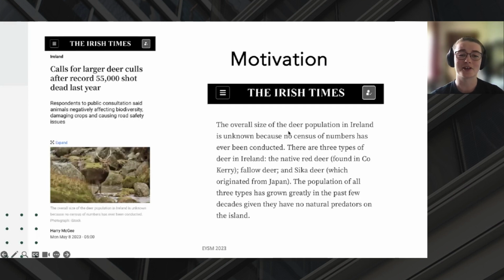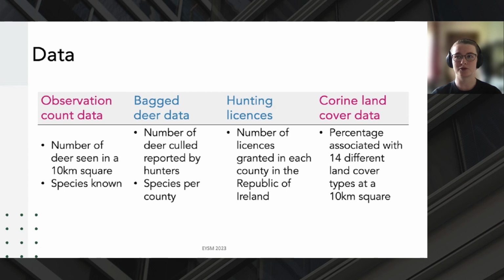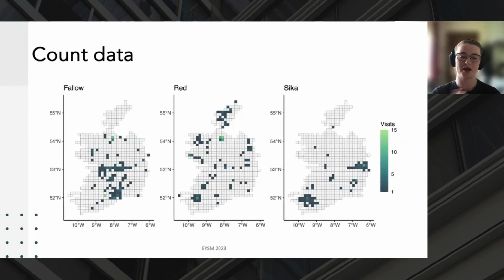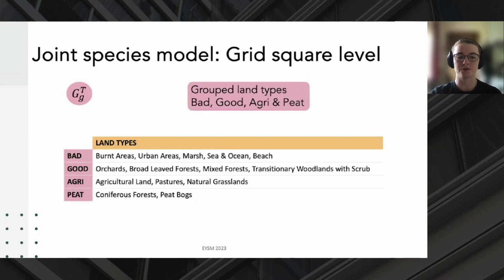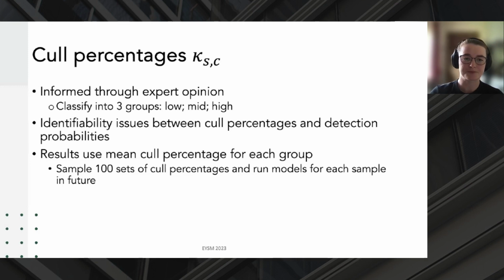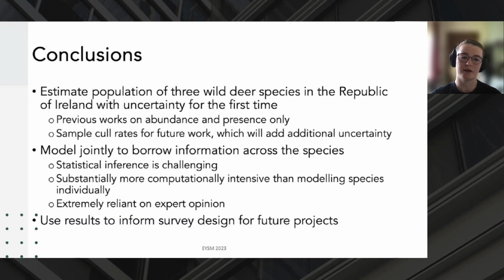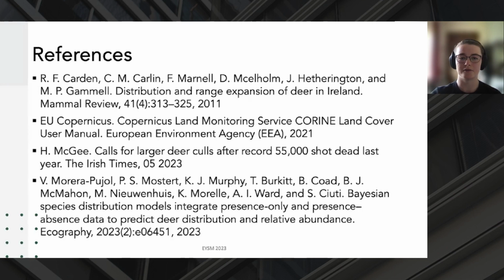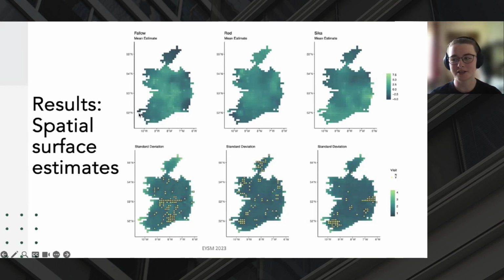Aoife Hurley: Joint Species Spatial Modelling of Deer Count Data